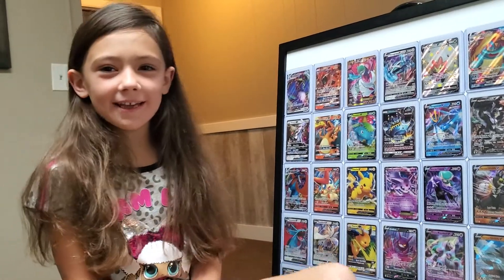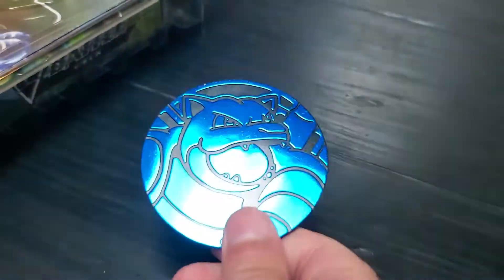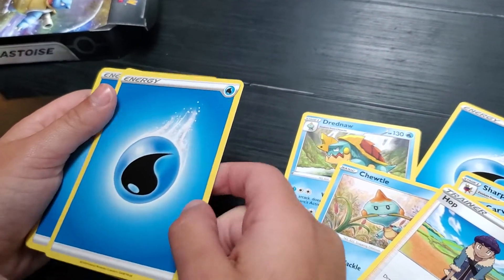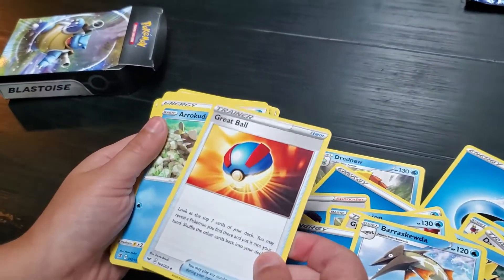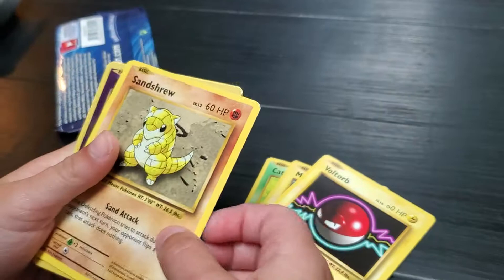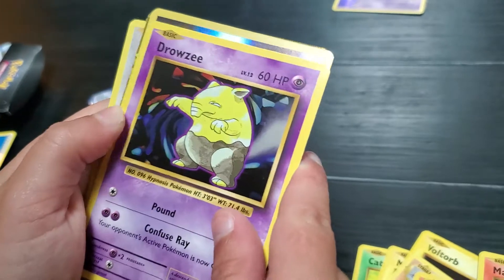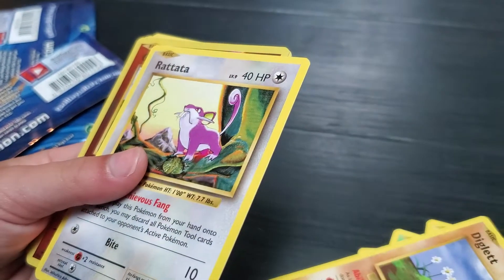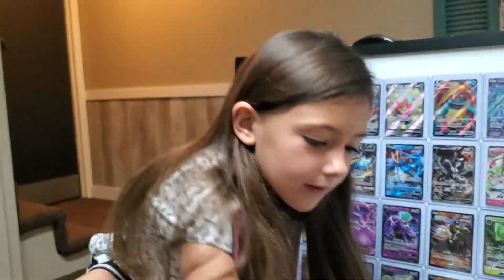POKEMON - XY EVOLUTION BOOSTER PACKS & BLASTOISE BATTLE DECK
CHECK OUT SOME OF MY CARDS FOR SALE ON MY EBAY STORE